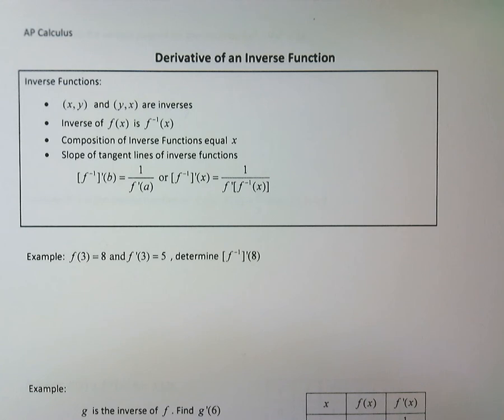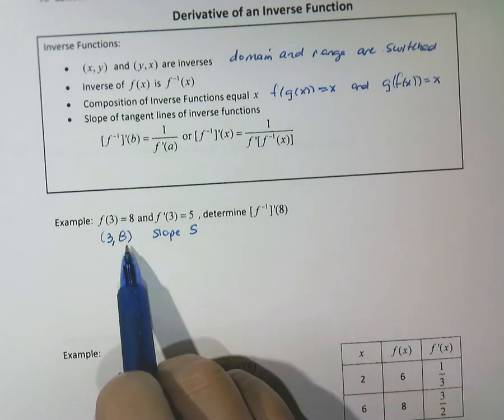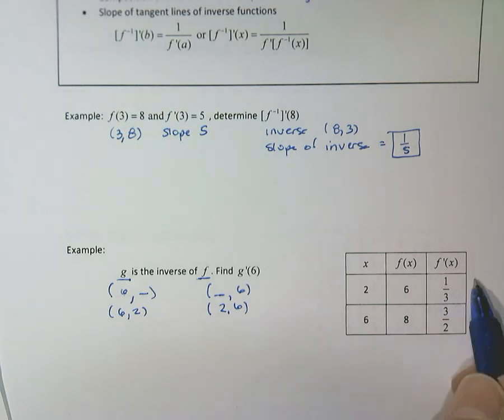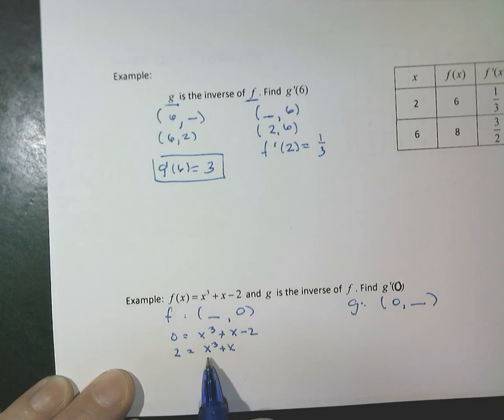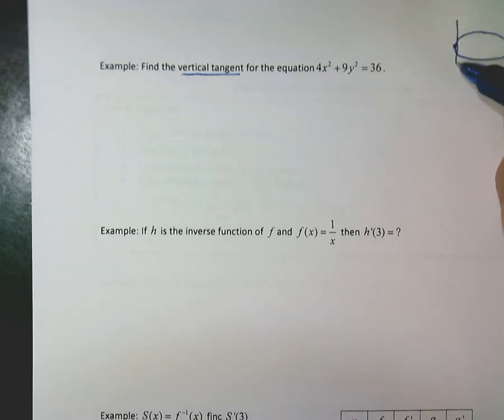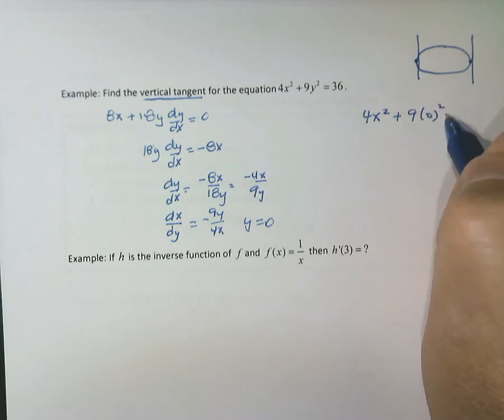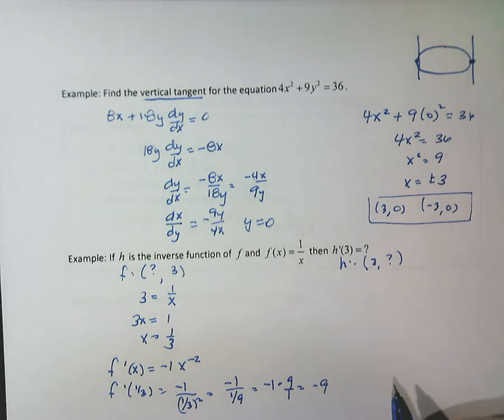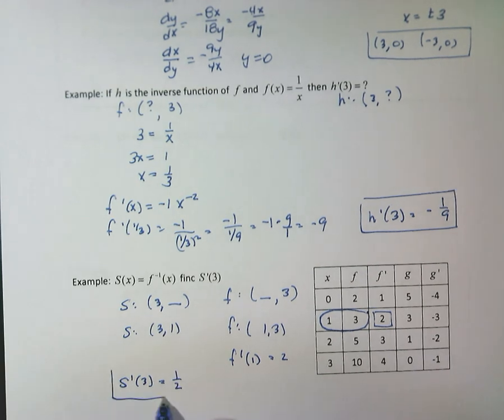Notes for Derivative of an Inverse Function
Calculus notes that explain the process of determining the derivative of inverse functions